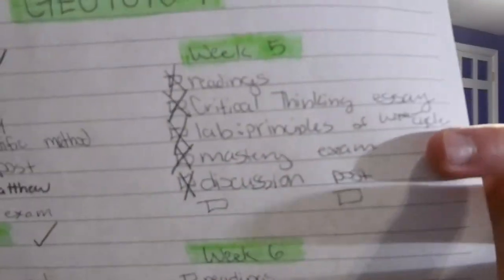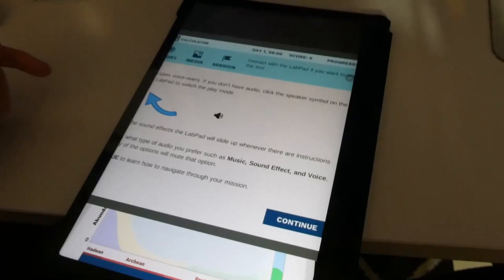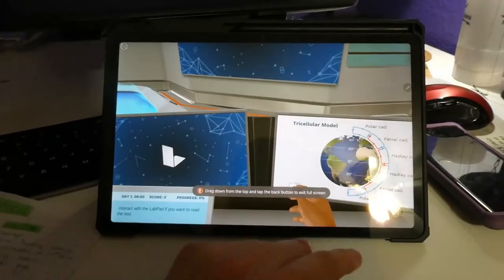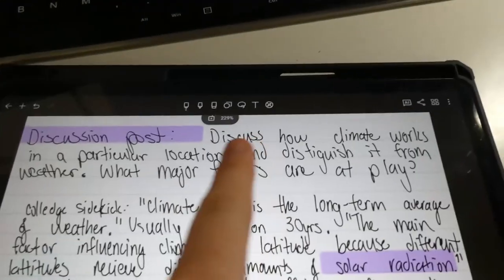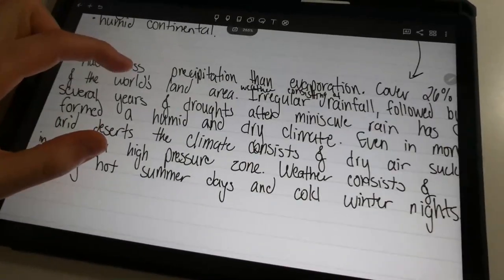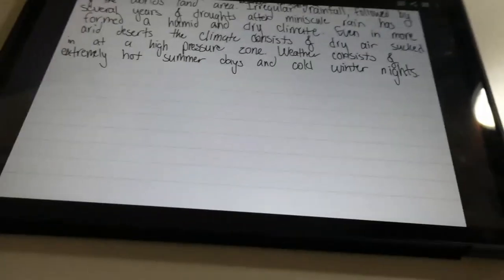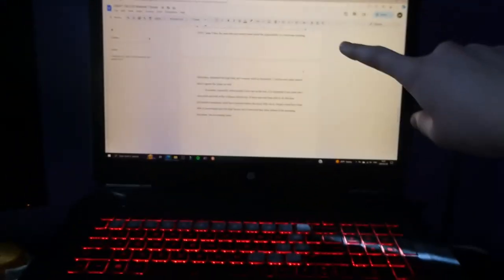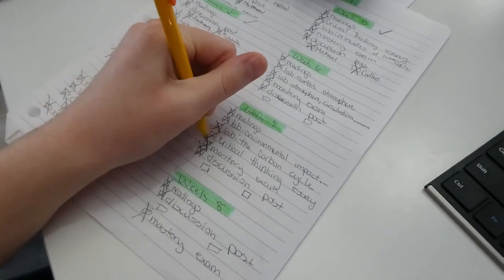completing 3 weeks of college work in 1 week || Week in my life as CSU Global Student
I had a vacation planned in the middle of my CSU Global semester, so you all know what this means: time to work ahead and finish *3 weeks of work* in one!

@simmingwithmadi and @ediitormathgeeek
Or redeem my code: A0EDBeH within 24 hours after register. †

tags ⨠